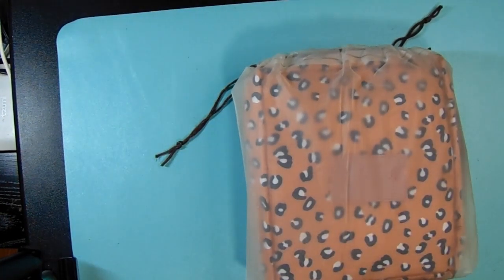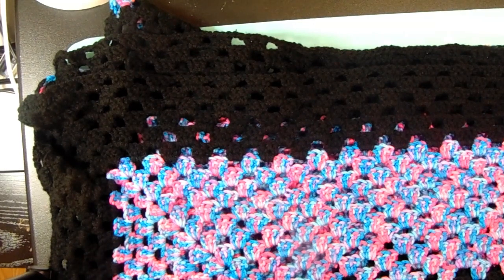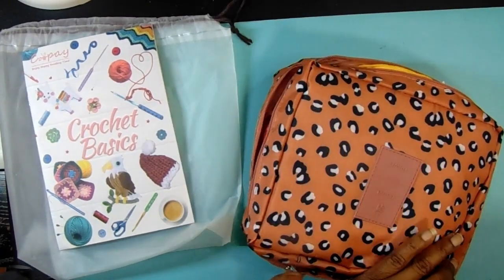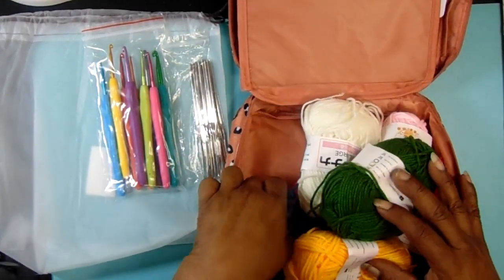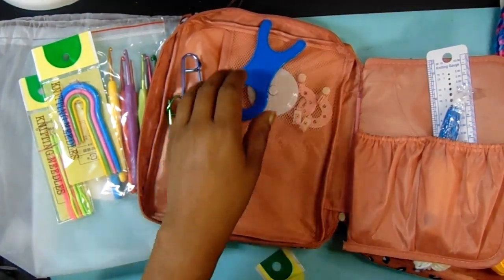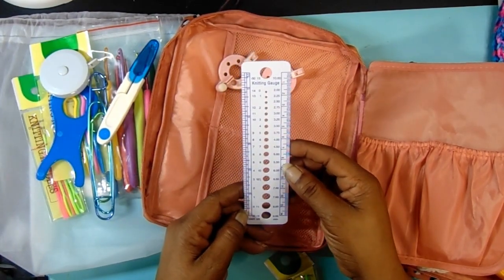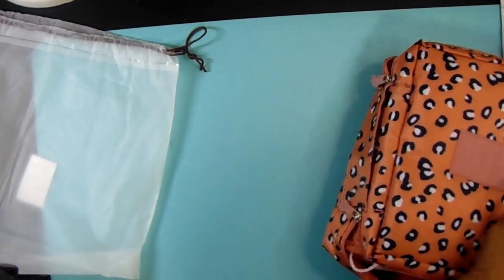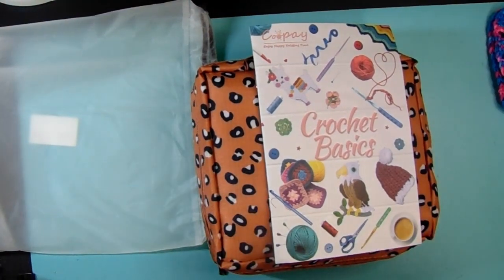Amazon Beginner's Crochet Kit